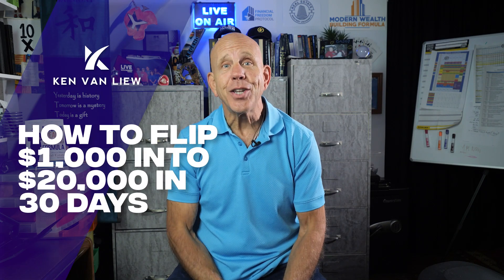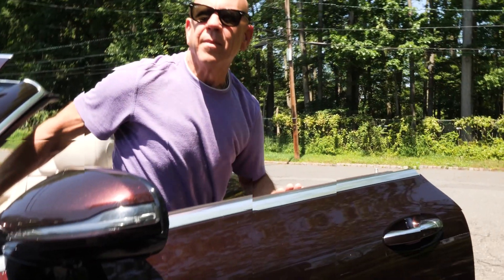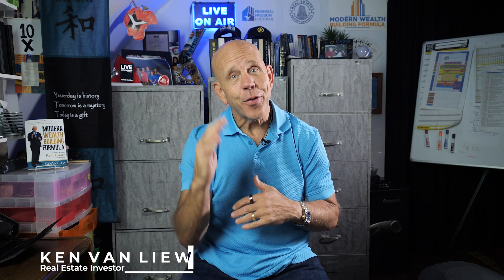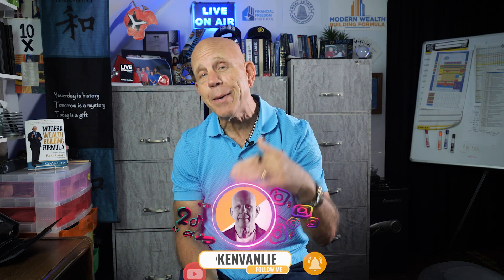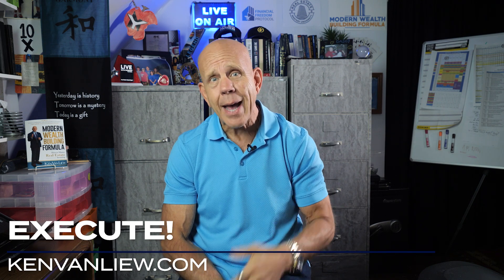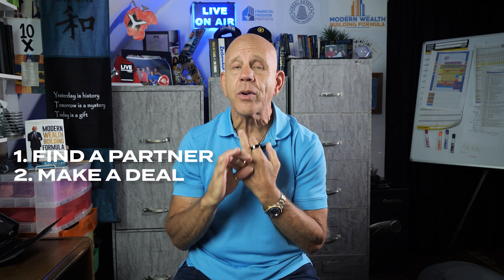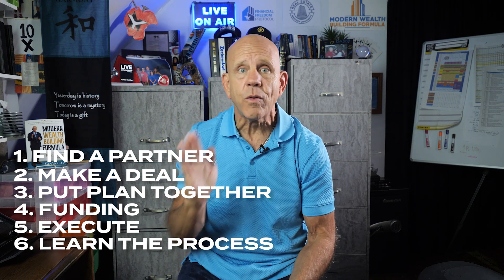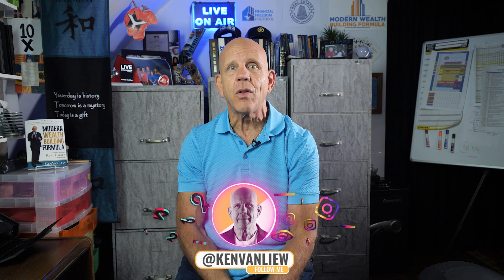How To Flip $1,000 into $20,000 in 30 Days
Have $1000? Want to turn it into $20,000 in 30 Days? Great! I'll show you today how to do so within the real estate investing spacw. I want to show you the preparation process as well as the details of what it really takes in order to do this.

Questions? Write them in the comments I'd be happy to respond!

00:00 Intro
01:06 Find An Experienced Partner
01:25 Make A Deal
01:42 Put Deal Together
02:26 Put Funding Together
02:40 Learn The Process
03:00 Execute
03:40 Overview
Watch & Enjoy!

- KVL

Ken Van Liew and guests of his videos are not financial advisors. Ken Van Liew and guests of his videos do not guarantee any particular results and, as with any investment, risk should still be considered. It is essential for viewers to perform their own due diligence.